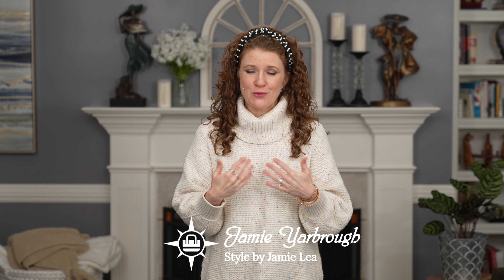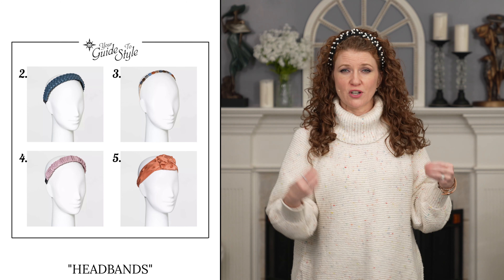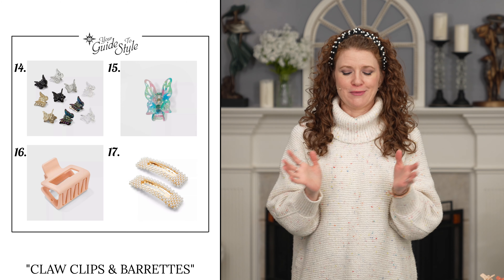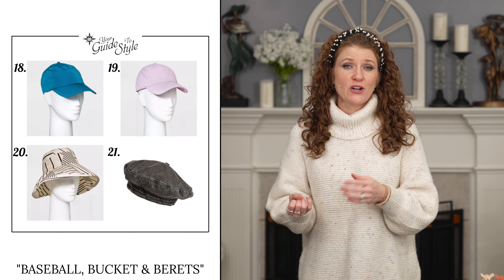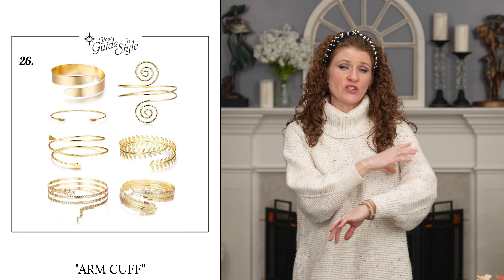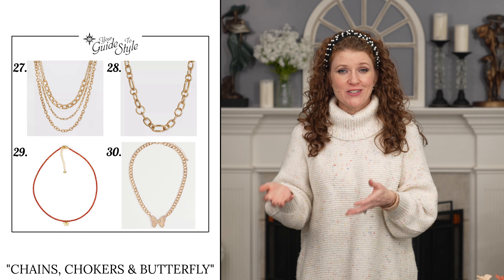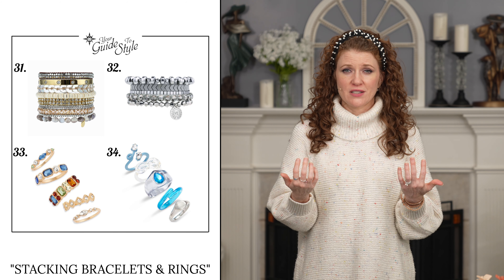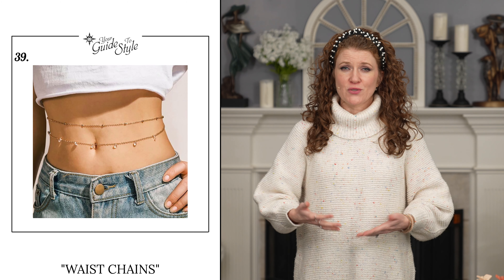Wearable & Fun Accessory & Jewelry Trends Spring/Summer 2022 / What To Wear For Spring & Summer 2022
This Spring and Summer 2022 season has some really fun accessory and jewelry trends you will want to know about! I love all of the hair accessories, hats, sunglasses, and jewelry options that are starting to show up in stores for springtime! I already did a video on handbag and shoe trends that can go along with this video. And if you are interested in what clothing trends will be going strong for spring and summer I have a video for that as well! They are all linked for you below along with some others. I have also numbered and linked all of the items in this video for you below if you want to take a look at any of them!

Sign up for a free 7 Day Trial and then a low Monthly, 6 Month or Yearly Subscription You can cancel at any time!

 Accessories - Hair and Other
1. Organza Scrunchies
2. Braided Headband Blue
3. Beaded
4. Ruched Headband Faux Leather
5. Orange Satin Knotted
6. Paracord Headband
7.Braided Headband Brown
8. Braided With Chain
9. Black Knotted Headband
10. Knotted headwrap
11. Textured Headwrap
12. Head Scarf W/Butterflies
13. Gingham Scarf
14. Mini 10 Pack:10 Piece
10 Piece

15. Large Butterfly: Large Butterfly
16. Medium Clip
17. Pearl Barrettes

Hats:
18. Blue Satin Baseball Hat
19. Purple Quilted Baseball Hat
20. Bucket hat
21. Denim Beret

Jewelry:

22. Acrylic Necklace
23. Plastic Rings
25. Pearl And Smiley or Floral Y2K
26. Arm Cuff

27. Multi Chain
28. Large Choker Chain
29. Red Butterfly Choker
30. Butterfly Pendant

31. Stacked Bracelets
32. Silver Stacked
33. Stacked Rings
34. Stacked Rings
35. Black Sunglasses
36. Tortoise Shell
37. Angular Aviator
38. Green Sunglasses

Stacking Bracelets Victoria Emerson

Cuffs From Victoria Emerson:
White and Silver
Gold Chains

Chapters:
0:00 Intro
0:43 Scrunchies
1:12 Headbands, Wraps & Scarves
3:46 Pearls
3:55 Hats
4:29 Jewelry
4:38 Colorful & Happy
5:11 Arm Cuff
5:41 Necklaces - Chokers, Chains, Butterflies
6:50 Stacking Bracelets & Rings
7:49 Sunglasses
8:32 Body Jewelry